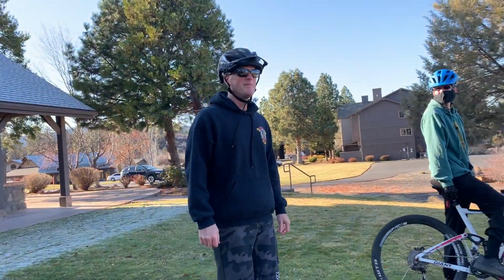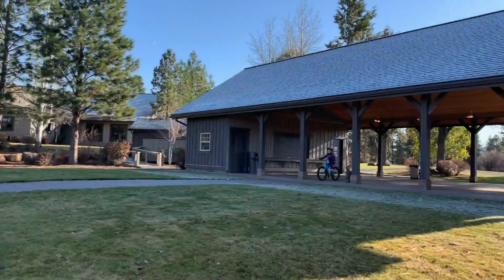Teaching Kids Urban Mountain Biking Skills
Teach kids some mountain bike skills and help them ride the trails with confidence. What would you teach kids? What are some basic and/or essential MTB skills?